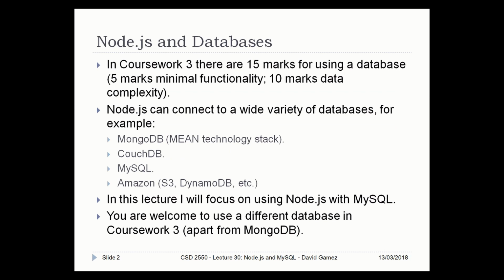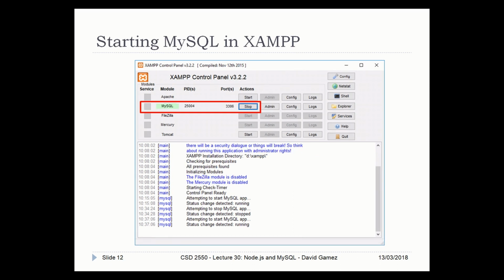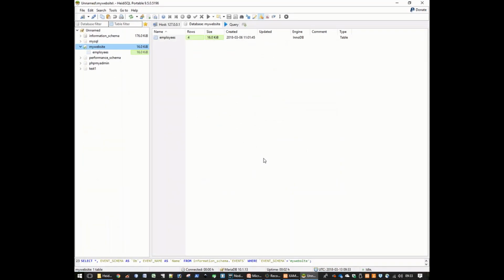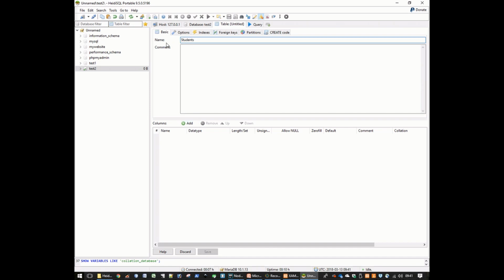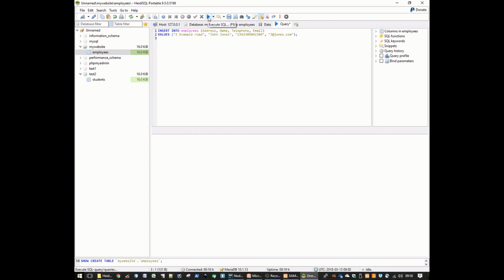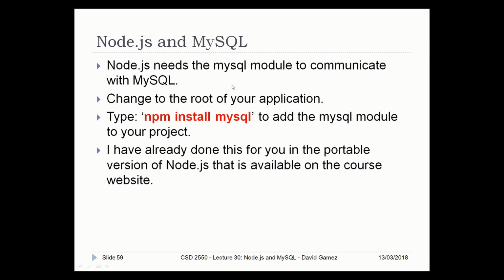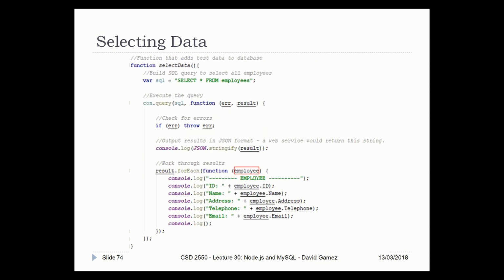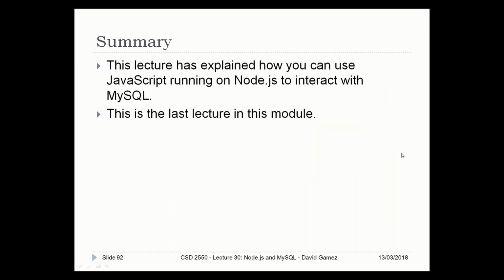CSD 2550 – Week 23 | Lecture 30: Node.js and MySQL - David Gamez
This lecture describes how you can use Node.js with the MySQL database.